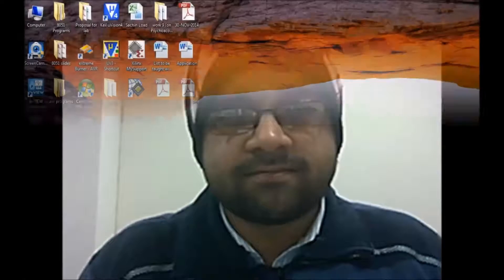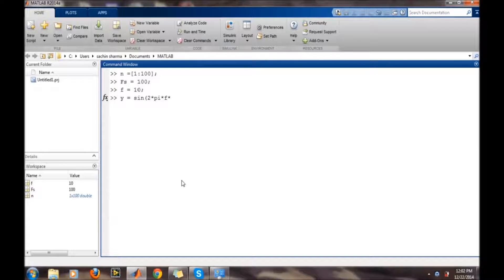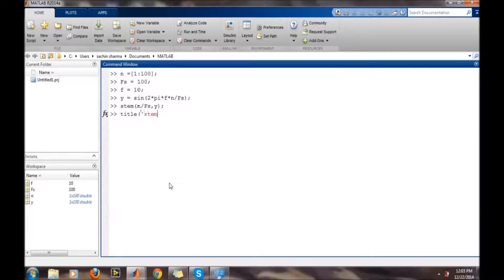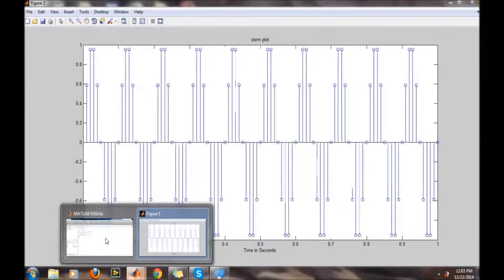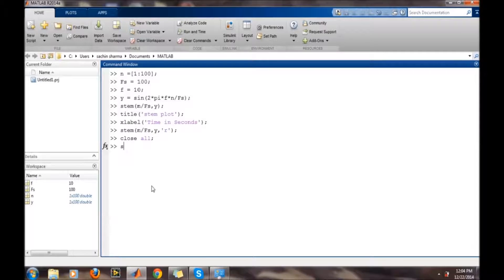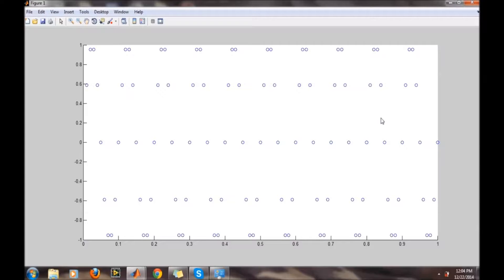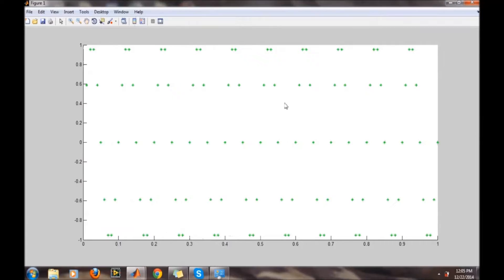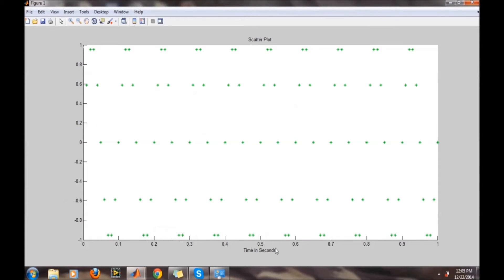Stem Plot and Scatter Plot in Matlab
This tutorial video describes the procedure for stem and scatter plot in Matlab...